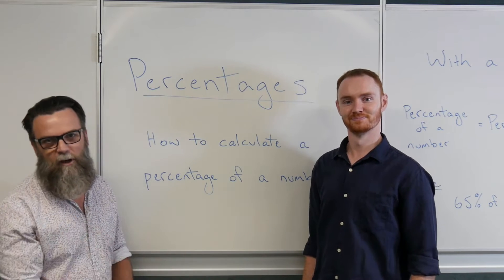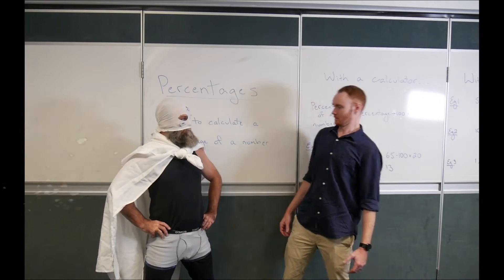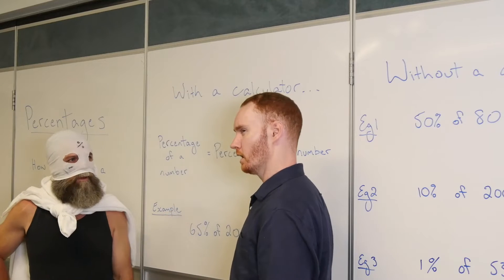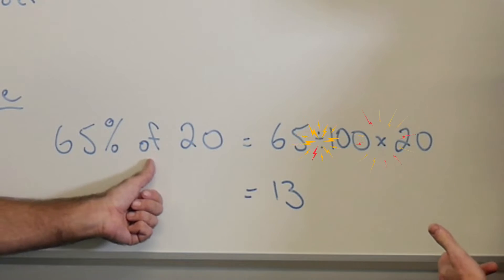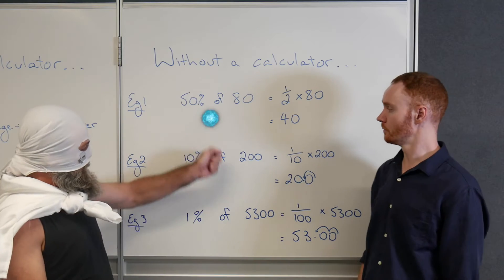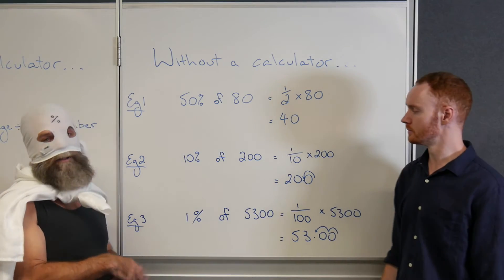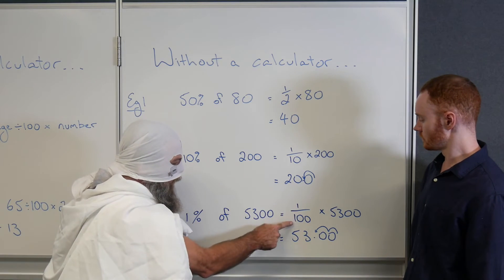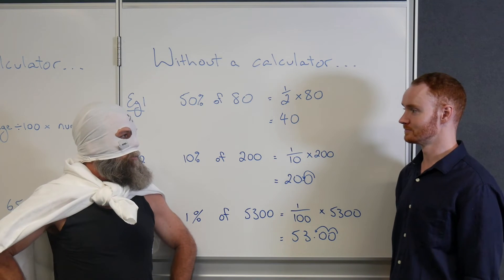Percentage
Savage/Wilkie productions - Finding a percentage